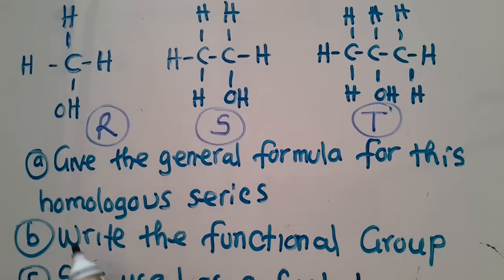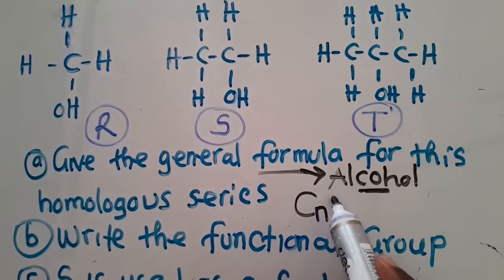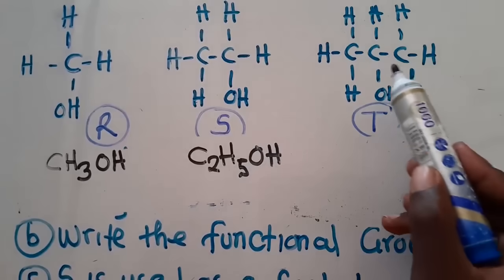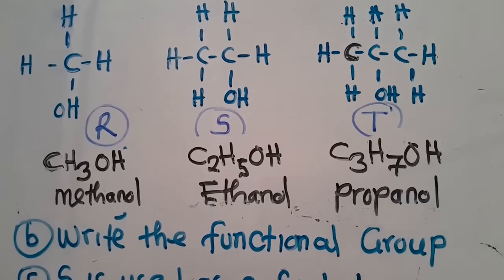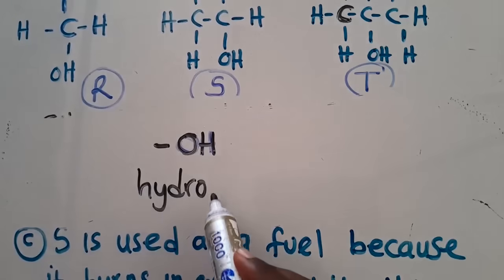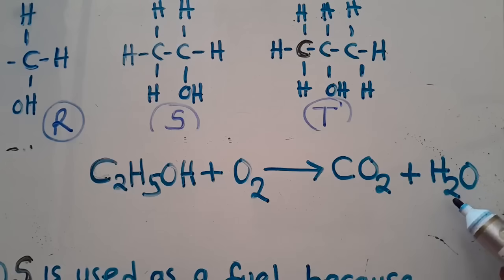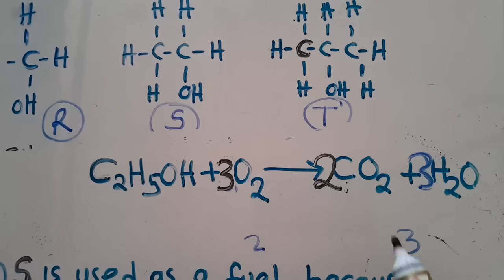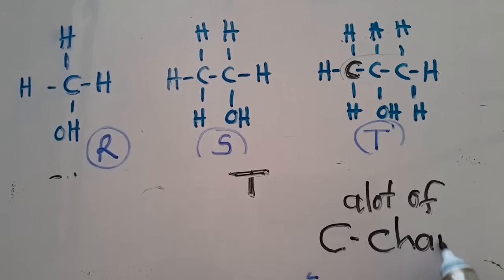Chemistry - Final Revisions (Organic Chemistry)